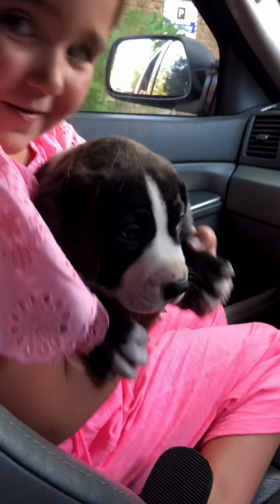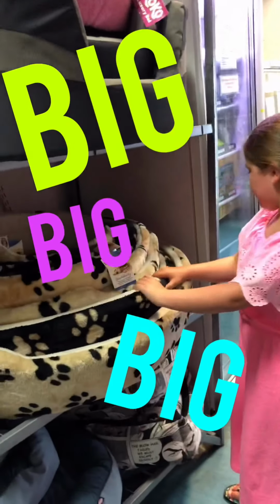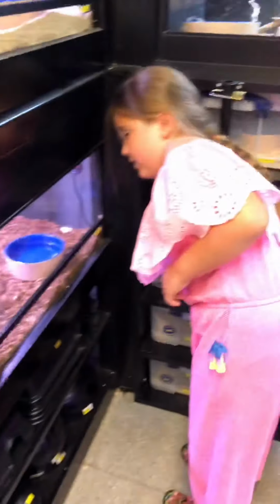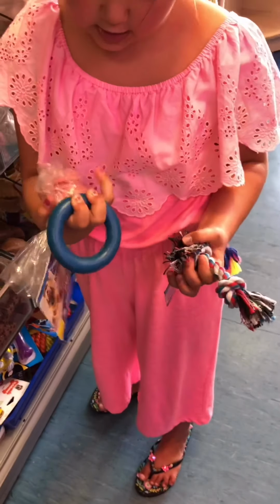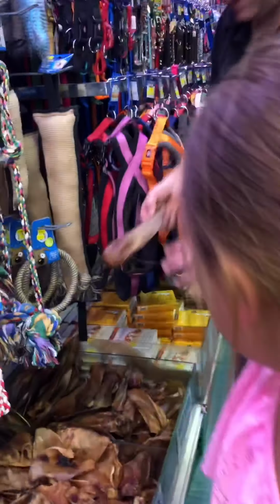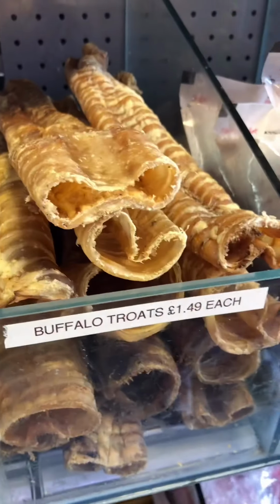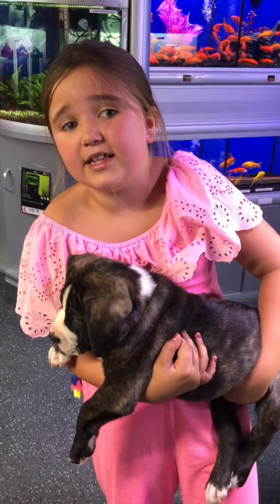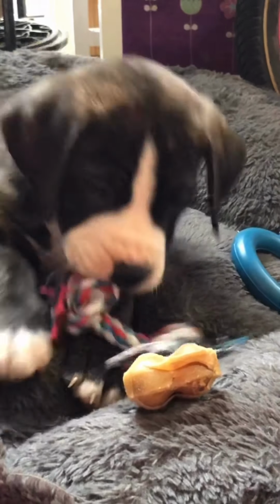Meet Merle! Our 9 Week Old American Bully!!